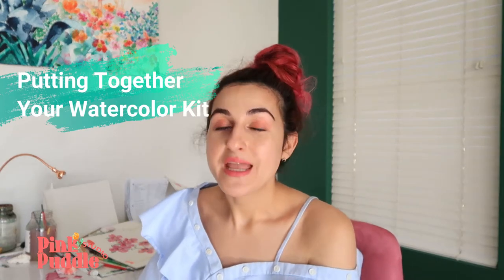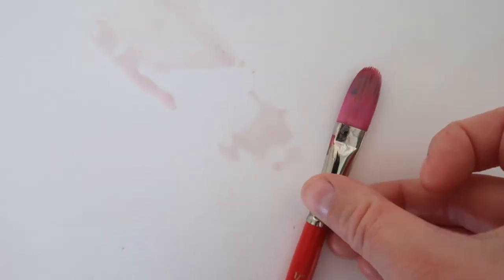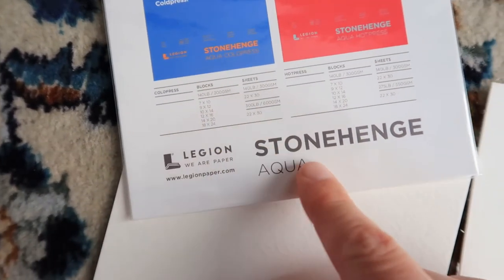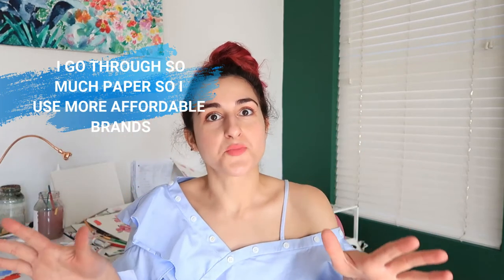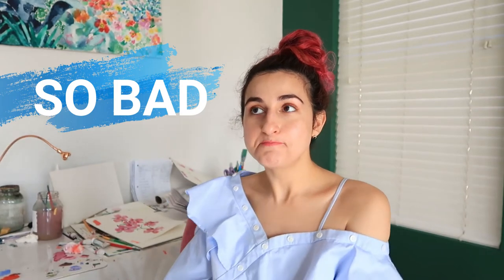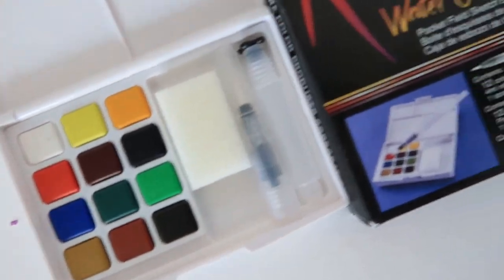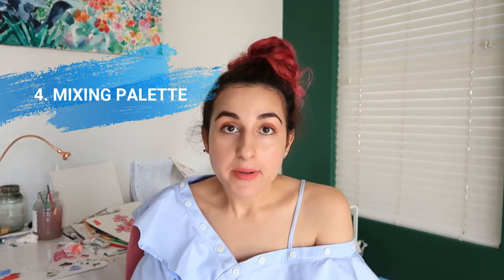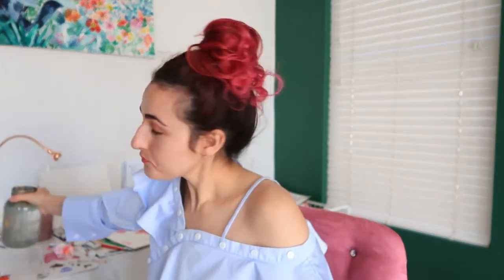Getting Started with Watercolor Pt. 2 Putting Together Your Kit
Here is part 2 of my watercolor series " Getting Started with Watercolor"
In part 2 I help you put together your painting kit so you are all set when you start to paint.
We go through materials based on my 18 yrs of experience and suggestions

Follow @pinkpuddlestudio and tag me along your creative journey!